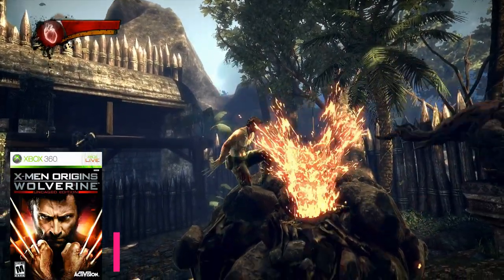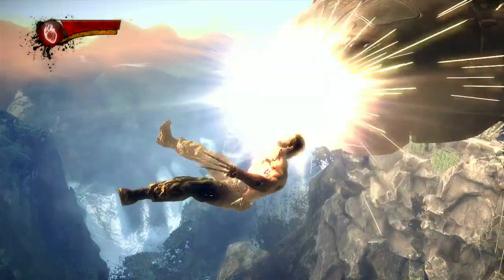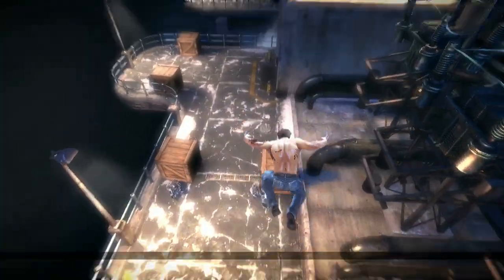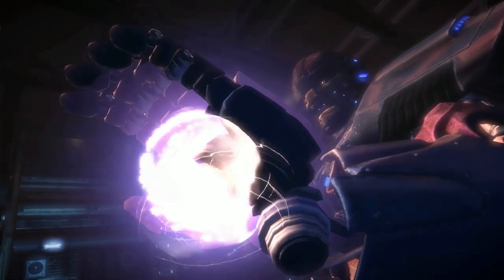X-MEN ORIGINS WOLVERINE UNCAGED EDITION Take Two Look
Retro Take Two Look my favorite game featuring Marvel's Wolverine.  Uncage Wolverine's tragic past and discover how the ultimate weapon was created. Unleash the razor sharp adamantium claws, feral instincts and mutant regeneration power of the world's fiercest hero. Visceral combat. Pure rage. Epic battles. Take on the impossible in your hunt to uncover the secrets of Weapon X then exact your revenge.